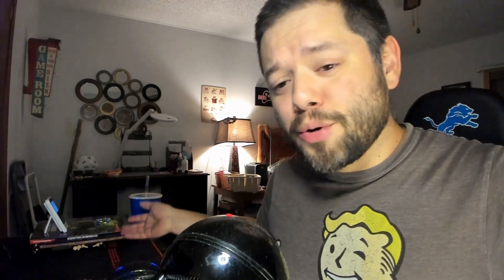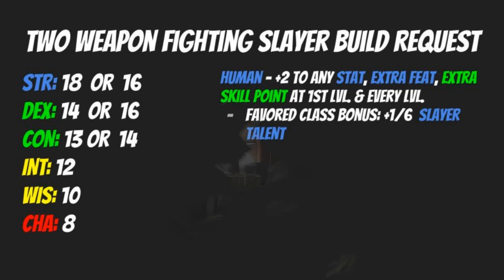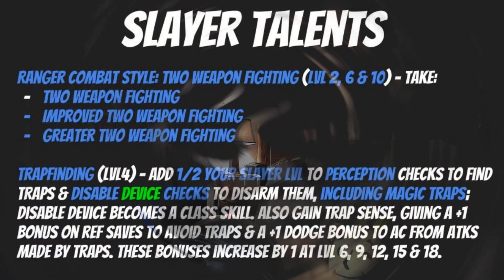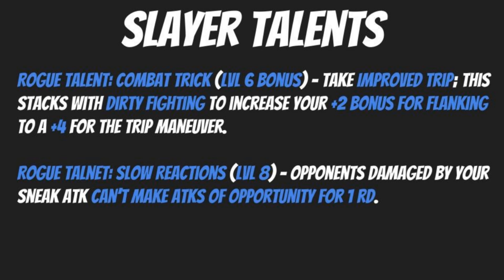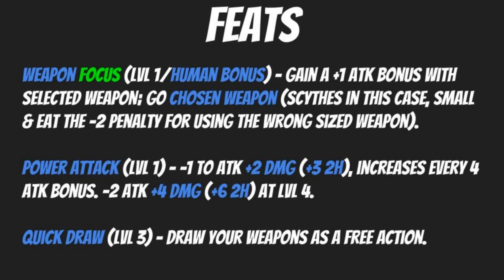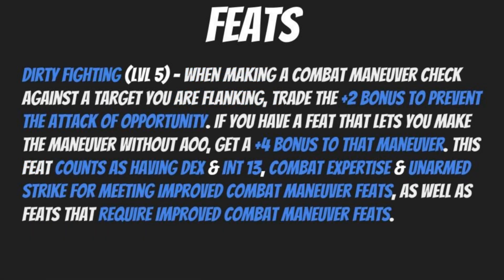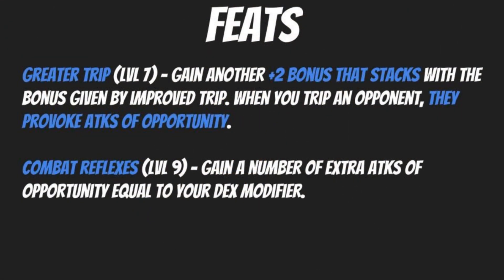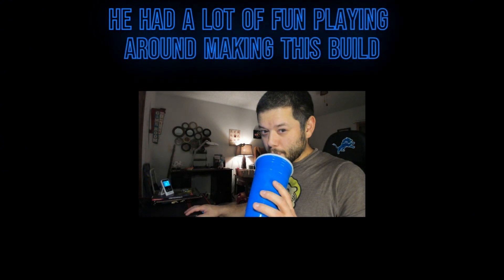Build Request - Dual Wielding Slayer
The two weapon fighting Slayer was a build request that our Resident Loremaster and Storyteller Extraordinaire was more than happy to delve into and play around with.

Now, this only went up to level 10, but really gets into the crux of the build and locking in two weapon fighting up to greater two weapon fighting and focusing on building into focus on tripping using small scythes.

And truth be told? We're inclined to think this shook out really well.

But to find out? Join us here in the Halls of the Nexus Libram as we explore this build request, right here at The Gamers Den!